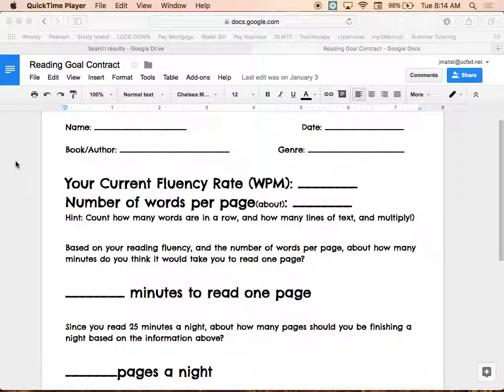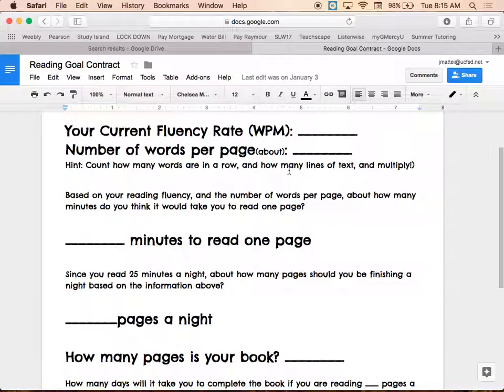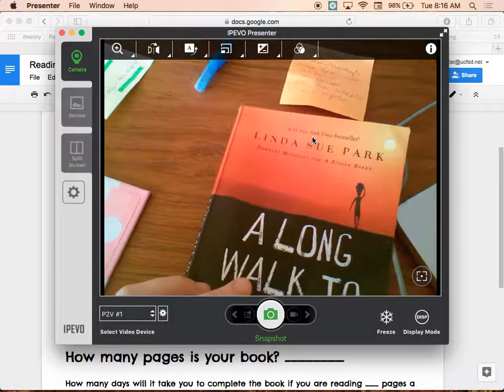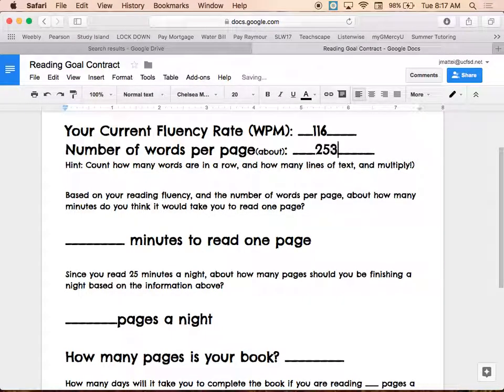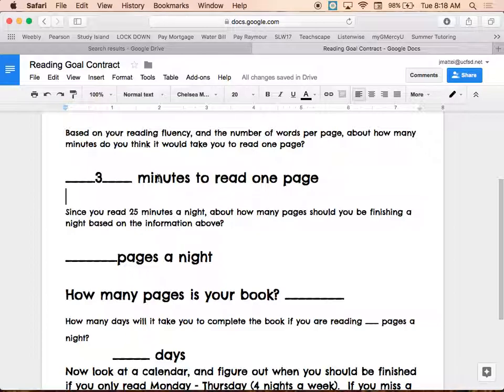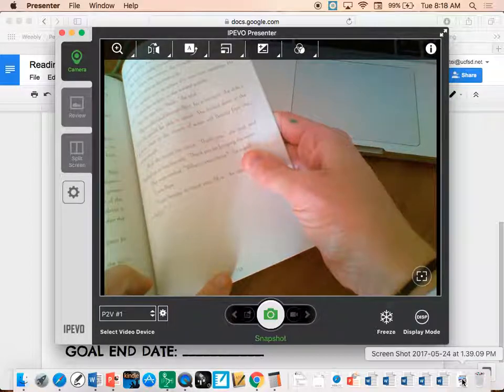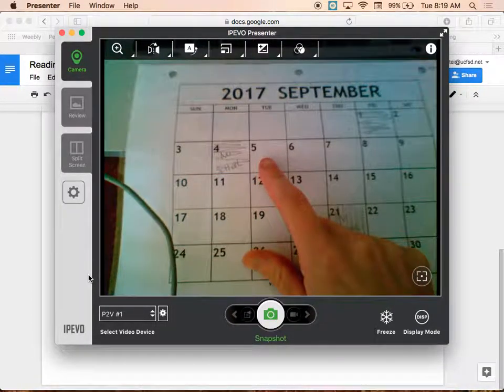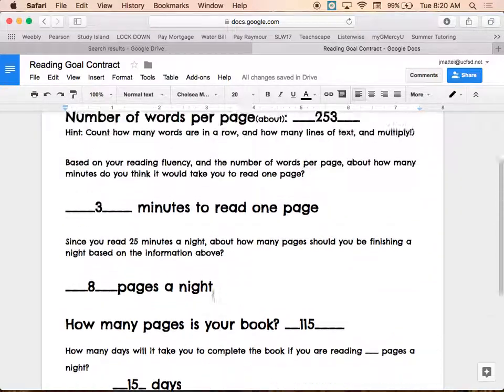Goal Reading Fluency